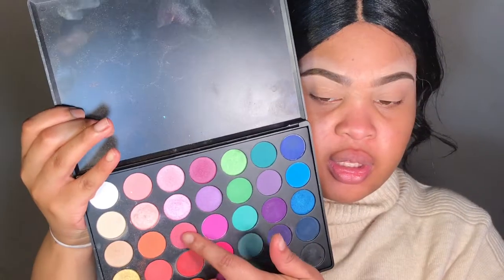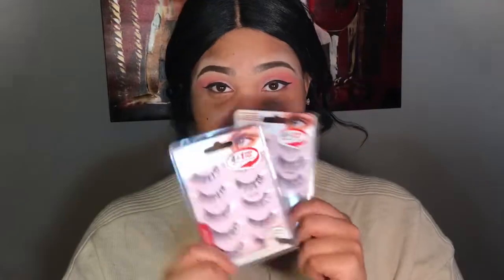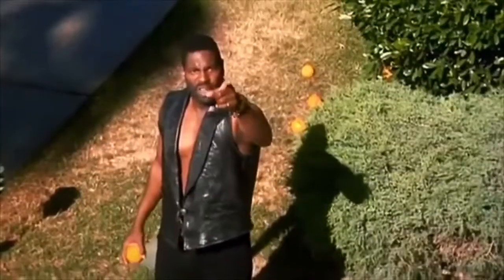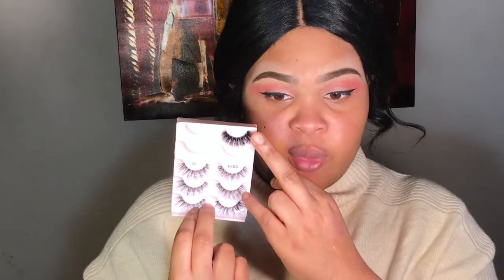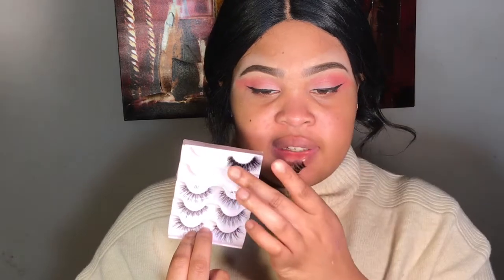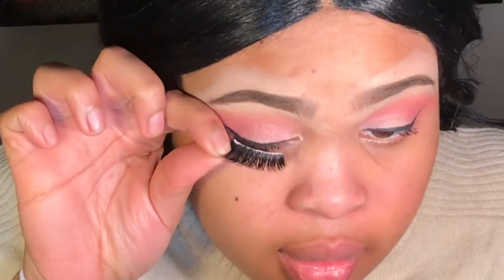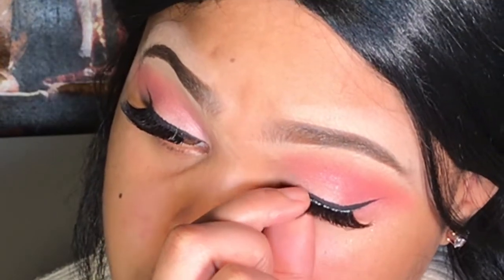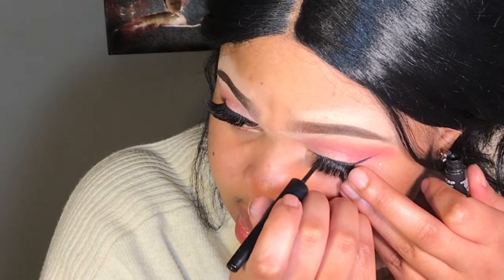EASY Lash Tutorial (NO TWEEZERS)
Excuse my mouth... I curse a lot in this one. I was fed up about my lashes 😂

KISS DEMI WISPIES

NXN BEAUTY— PRIMER

Maybelline FIT ME Dewy Foundation

L’Oreal AGE REWIND CONCEALER

L’Oreal Infallible Foundation {Cocoa}

KAT VON D Liquid lipstick LOLITA II

FENTY Beauty Gloss Bomb *Original shade*